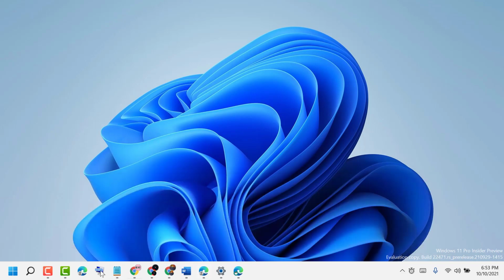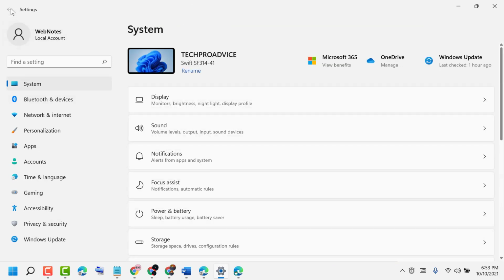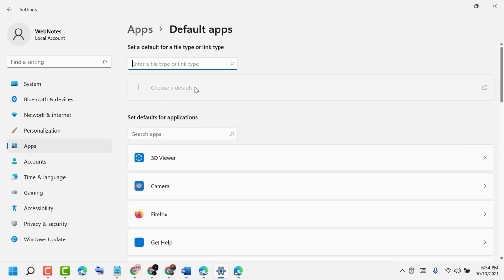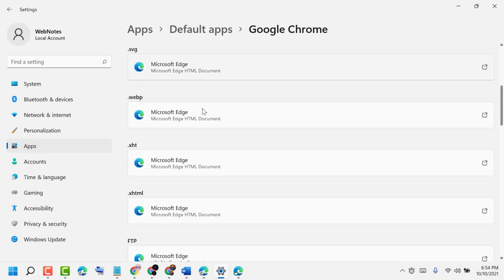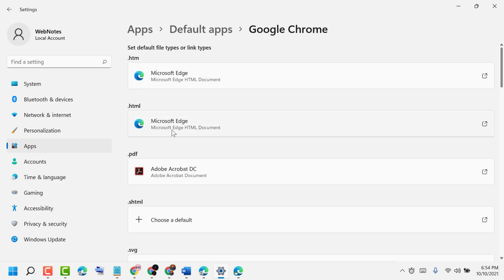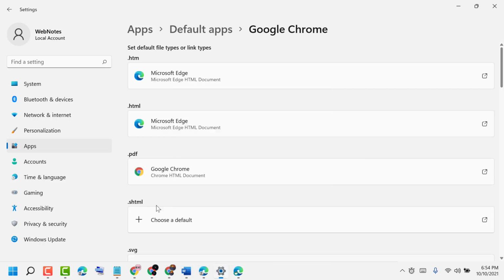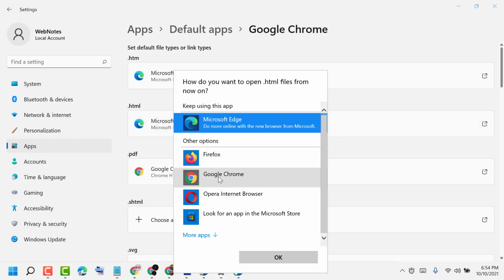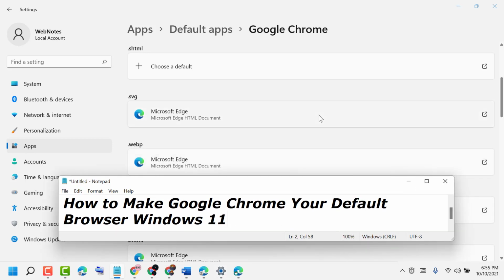How to Make Google Chrome Your Default Browser in Windows 11